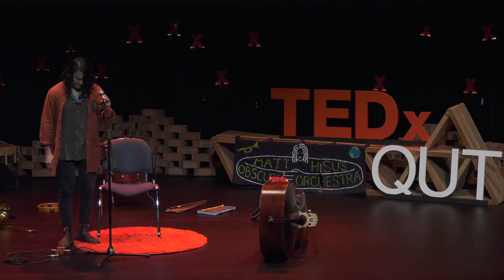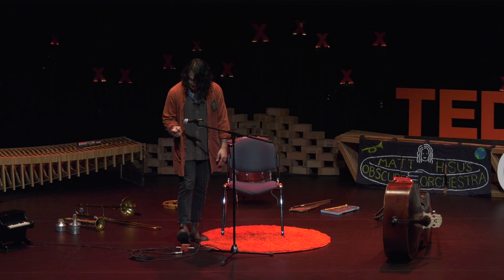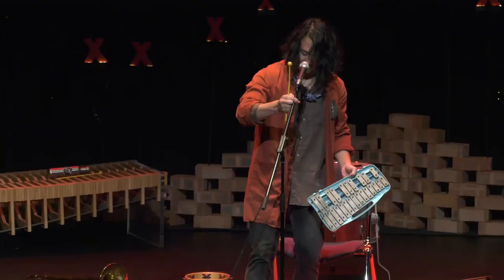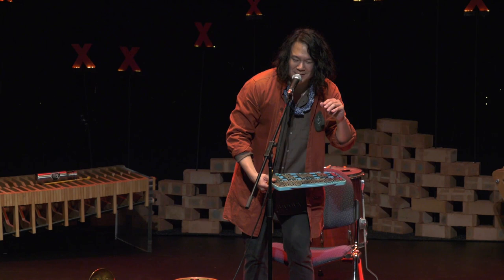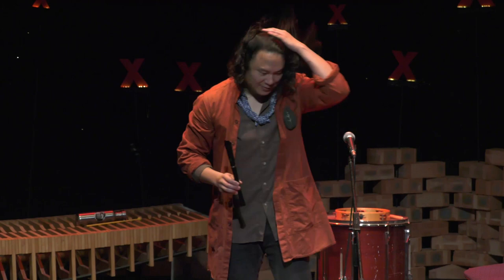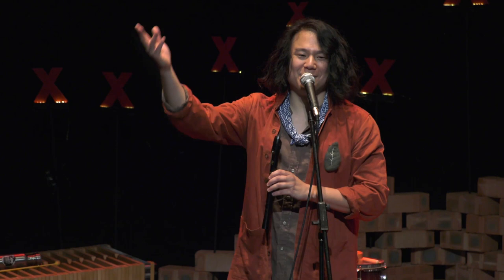TEDxQUT - Matt Hsu's Obscure Orchestra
A one-man orchestra performance at TEDxQUT 2018.